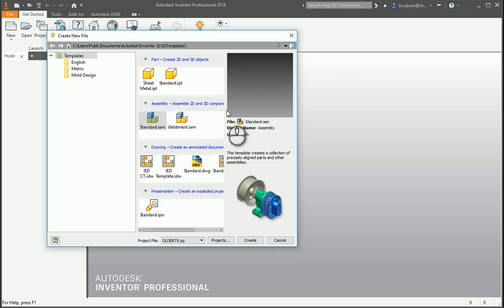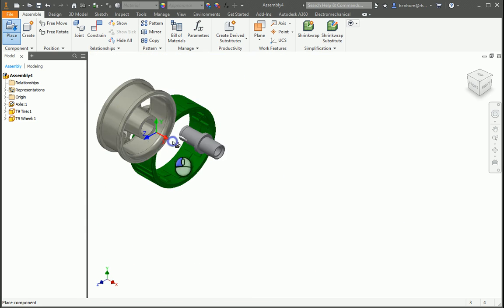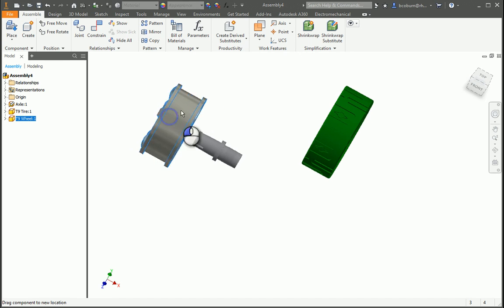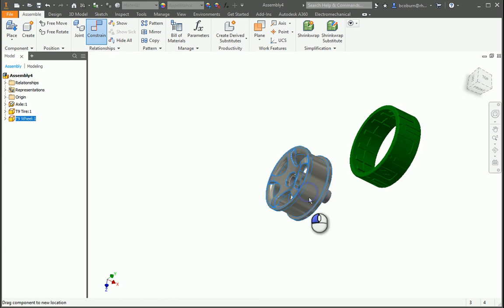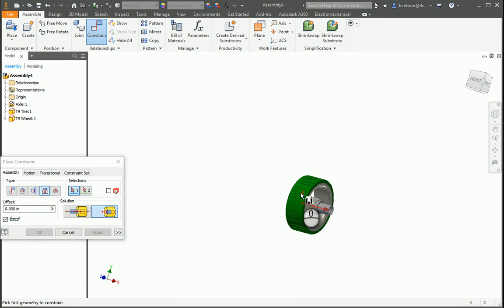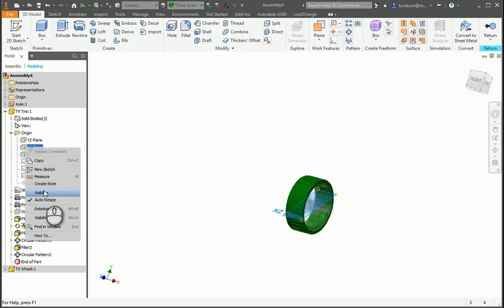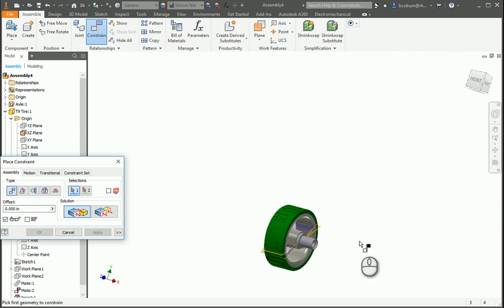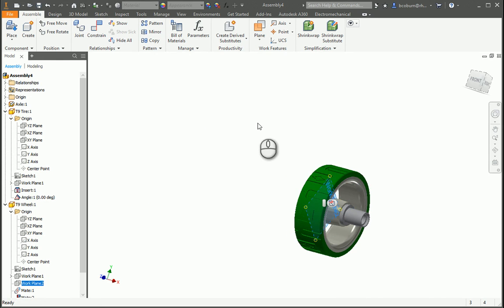Wheel Sub Assembly